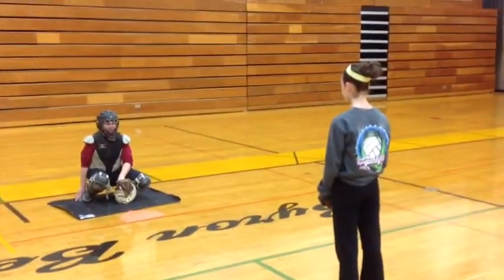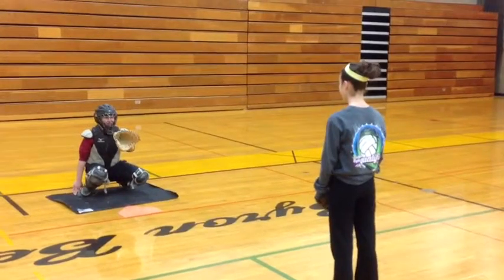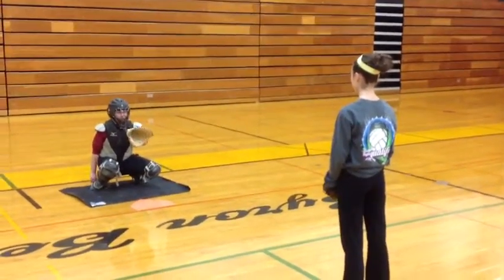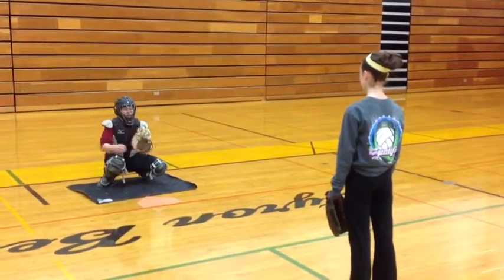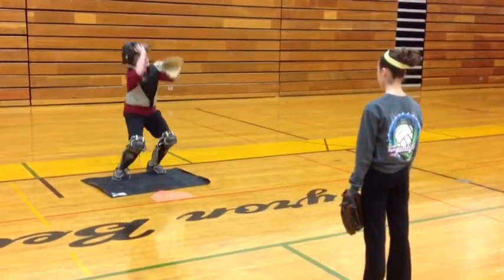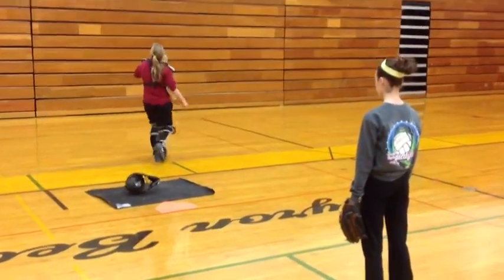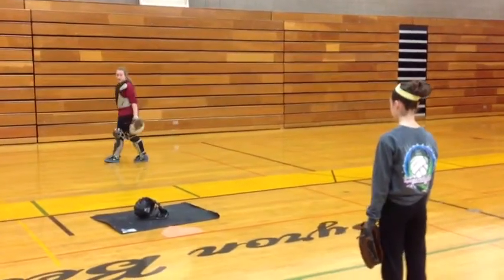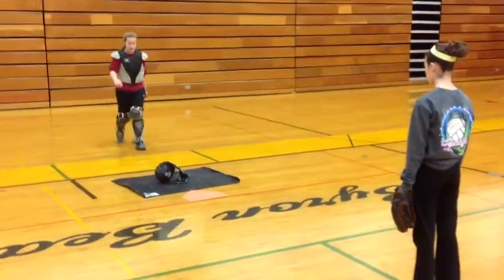Cacher Pop-up Drills